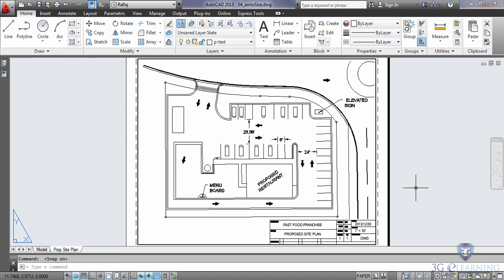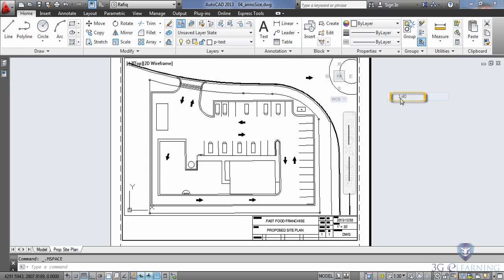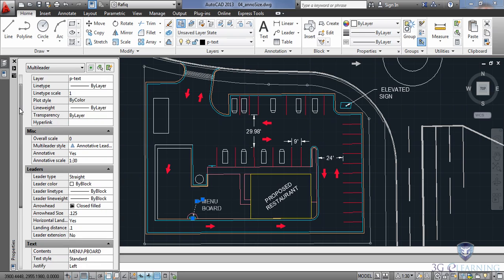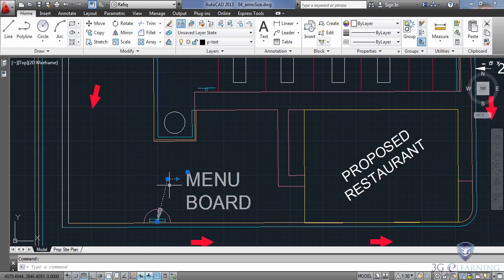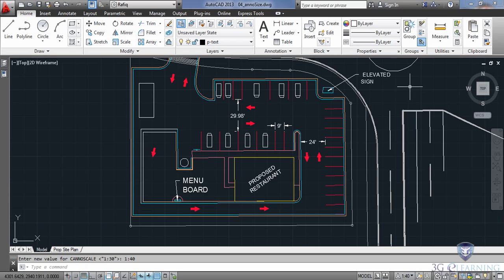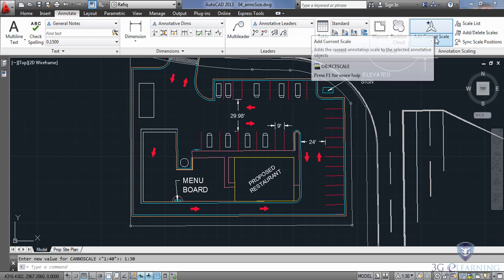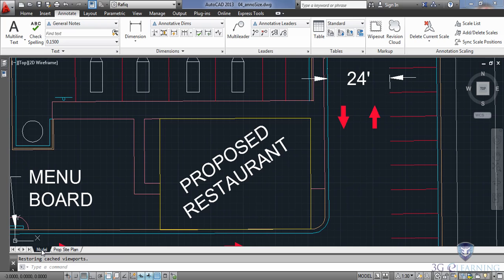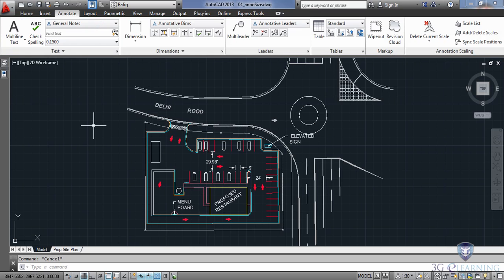113 Changing the scale assigned to annotations